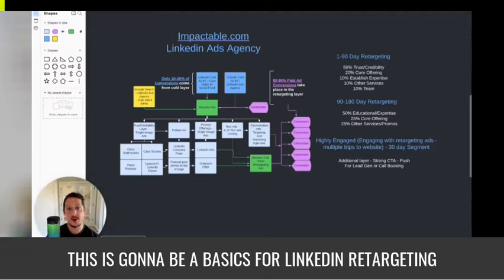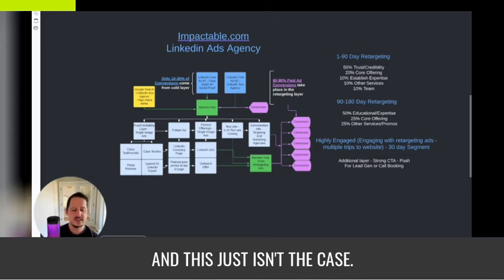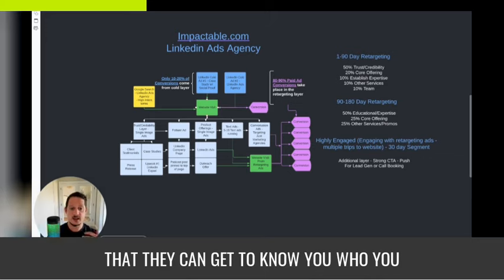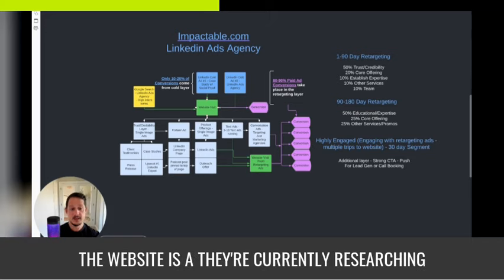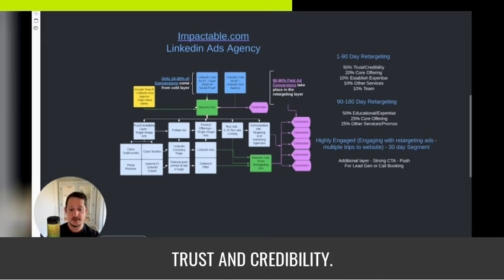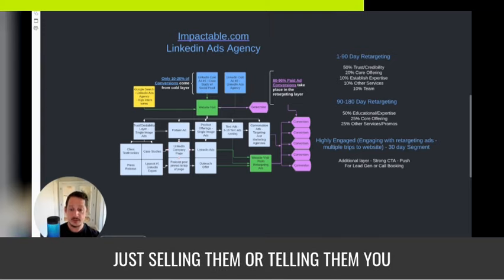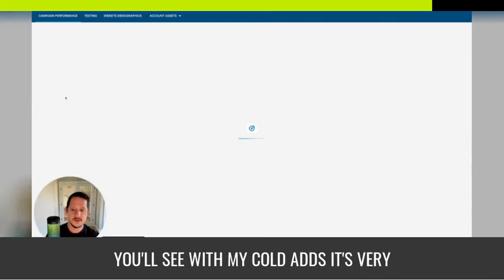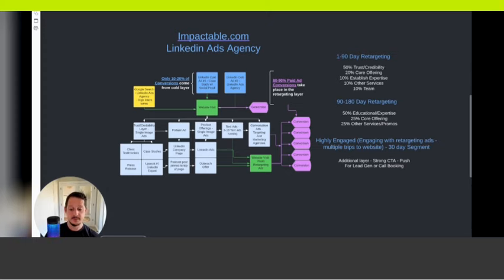Linkedin Ads Retargeting Basics for 2022 - Linkedin Retargeting Ads Strategy - Linkedin B2B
This is gonna be a basics for linkedin retargeting and just retargeting theory in general. So this is going to go into the basics playlist. So I'm not gonna go too in depth. The very first point I want to make is that no b2b businesses, impulse buying, usually not with 5 to $10,000 softwares or service, they're not buying on the first visit to the website.

And this is an important thing to realize because way too many marketers kind of market as if that's the case as if they send them to a landing page and they should convert like this is just some click funnels course that were funneling traffic to and if we just funnel the right traffic and optimize the landing page, that conversions will just drop in and this just isn't the case.

So when you're selling a b2b product software service, especially when the value is 3,000 5000, 10,000 or more, it takes a lot of time and it takes trust and credibility. So usually the basic theory is that you'll send traffic to your website and these are the cold ads.

These ads are not meant to convert these ads again are not meant to convert cold ads running traffic to your landing page. And yes, I advise that you send the traffic to your landing page, not a form fill or a separate landing page that just is a form fill, I would send them to your website so that they can get to know you who you are, what you sell and what you stand for. And then the only the goal of that ad is to get a digital hand razor is for you to track the intent signals that say yes my qualified prospect because I did detailed targeting clicked into the ad and went to the website.

Now knowing that I am on their radar step one, I go through the actual process of building trust and credibility and I do that three targeting. So that's the second big point is that retargeting is not just to hit them over the head repeatedly with more ads. And then three main objections why people don't buy the first time to the website is a they're currently researching and they're not, you know, buying something today, maybe the buying cycle is 90 days, three months, six months, 18 months.

So just sitting in front of them and getting your name in front of them, 90 180 days after the click that overcomes that. And you really could just run ads that look like ads and a lot of people do. But the other two objections are they don't know you and they don't trust you. And this is where I focus most of my time and energy, I spend my retargeting layers trying to overcome those objections because like I said, no matter what I put in front of them, if it has our logo, I'm overcoming the first objection of timing, I'm getting back in front of them. So I might as well use those touches to do something else and overcome the trust and credibility.

So what I do is I put client testimonials in front of them, press releases, case studies, you know, if you have any awards or things that you got noticed for, I would put different types of ads in front of them so some are in the feed like videos and single image adds, some are off to the right like a follower ad or a spotlight ad or a text ad.

Video Highlights:

0:00 Intro
0:10 B2B marketing biggest mistake
1:27 Linkedin Ads Strategy
2:01 Linkedin Retargeting Strategy
2:10 3 Main Objections to overcome
3:00 Types of Linkedin retargeting ads